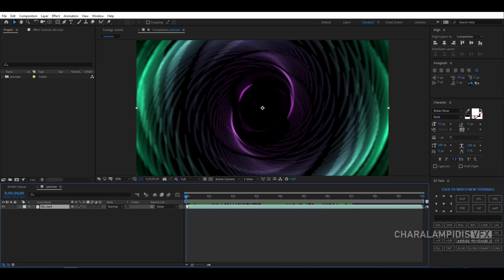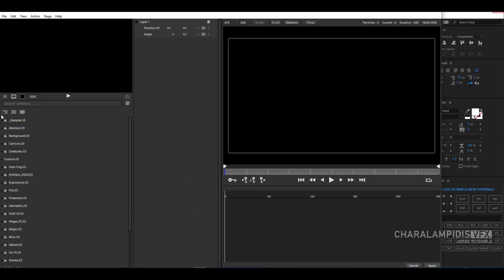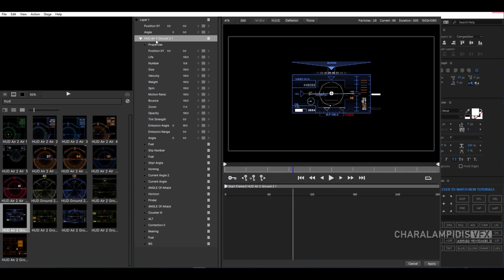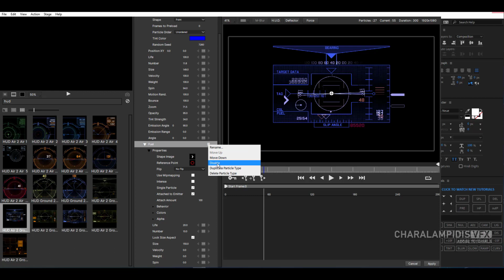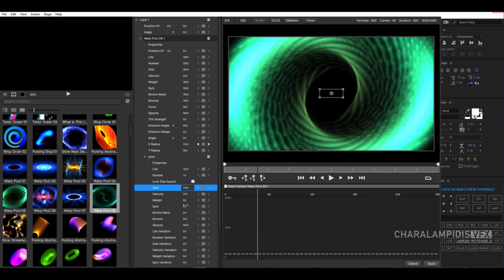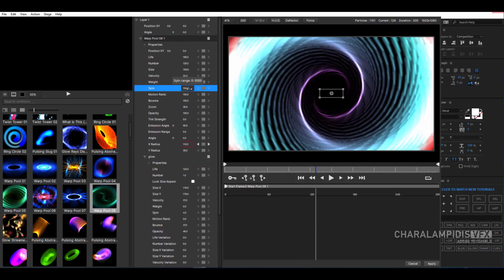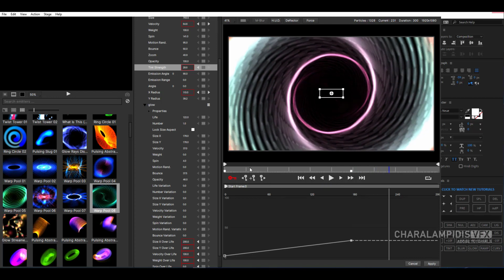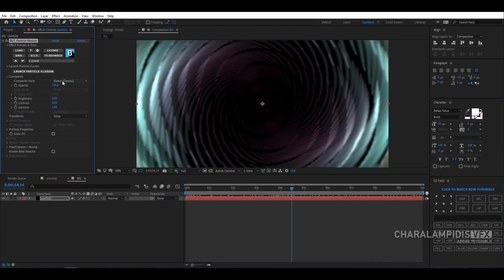Boris FX continuun 2020 Particle Illusion ||Create Amazing Backround ||After Effects Tutorial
Boris FX continuun 2020 Particle Illusion

In the first lesson we dealt with the Transition category. In this, and in the next 2 lessons we will deal with the particle category. It's a great plugin.
Today we will specifically deal with the particle Illusion, you will see in a few minutes how we can create a particle background, easily and quickly. The particle Illusion has over 15 categories, and over 1000 files, ready to use, with some minor changes.
I will show you today how we can change some settings, and how to use this fantastic plugin, and create a fantastic result.

See also tutorials that may interest you"

STAY TUNE!!!